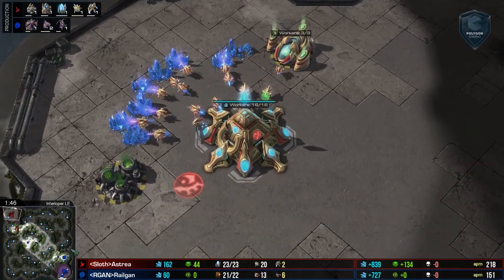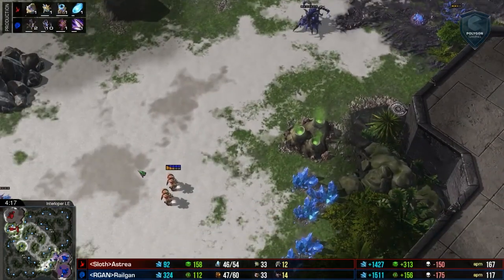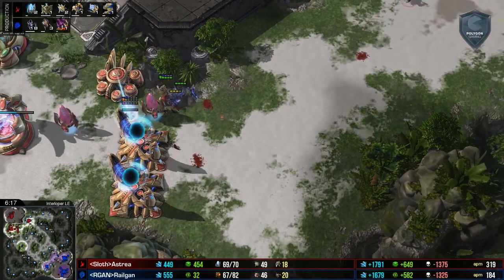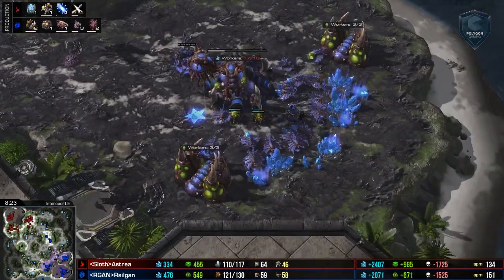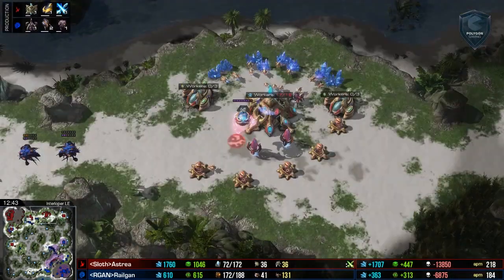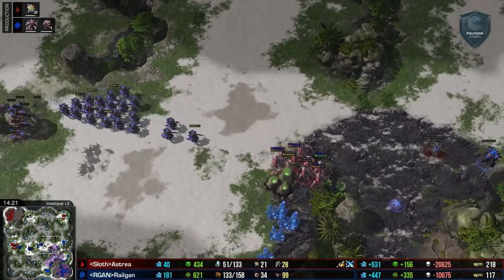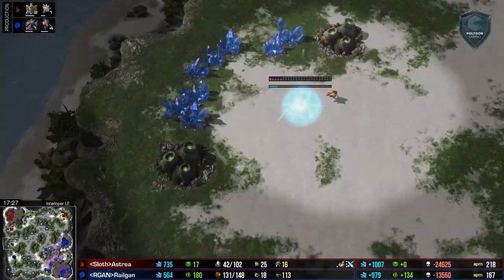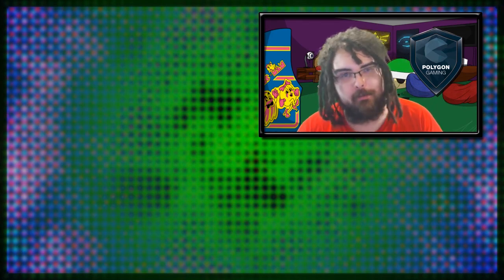Base Racing Swarm Hosts (PvZ) - Astrea vs Railgan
Zerg have been favoring hydra-ling-bane in recent days. Some Protoss like Astrea have caught on to this, and favor certain compositions to counter this. Zerg has since been struggling against these compositions but Railgan might have found a very unexpected answer